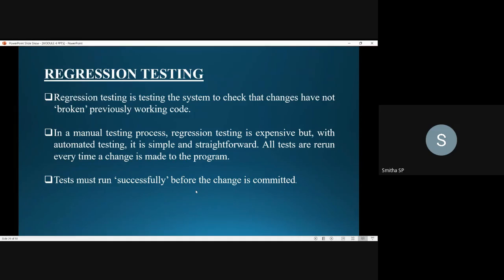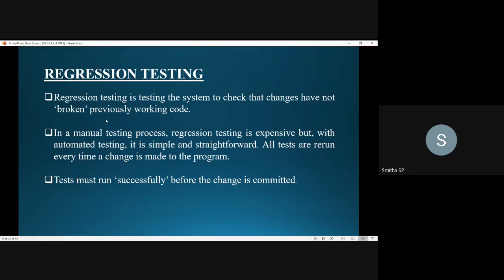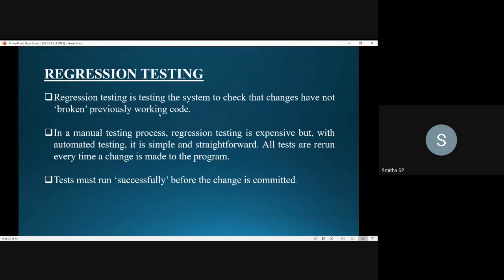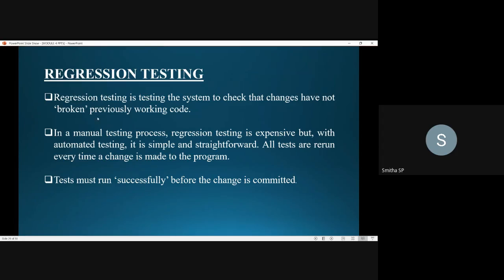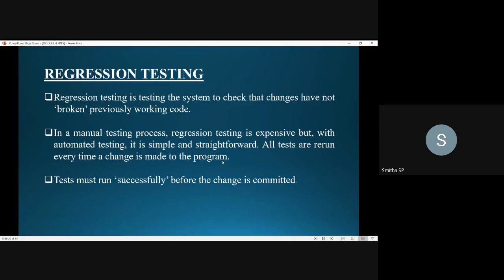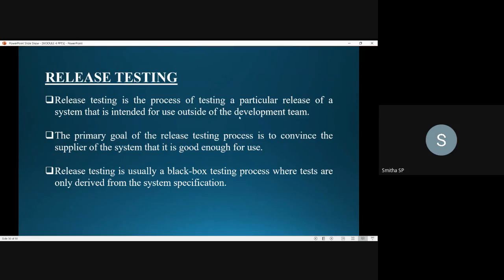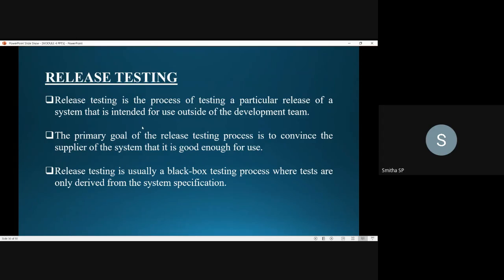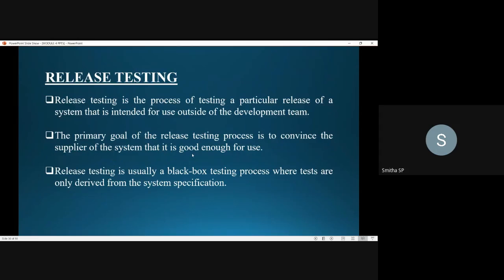REGRESSION TESTING AND RELEASE TESTING